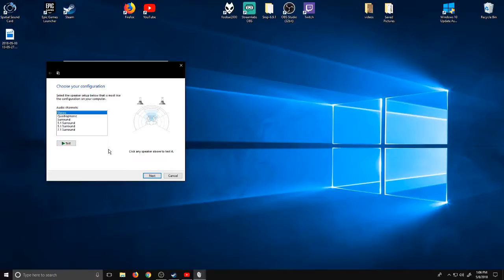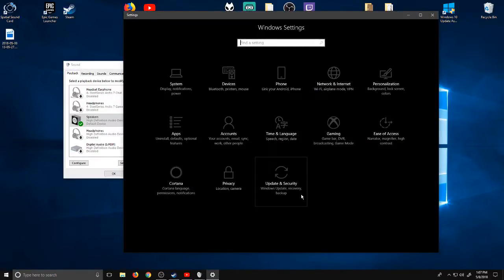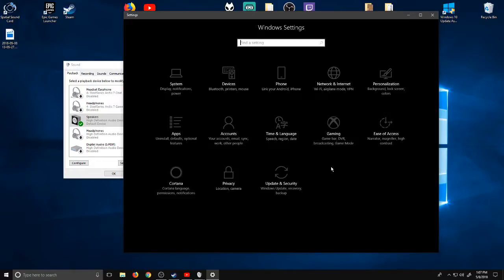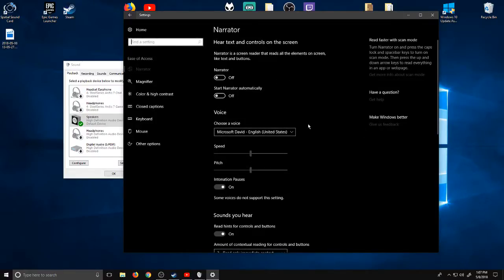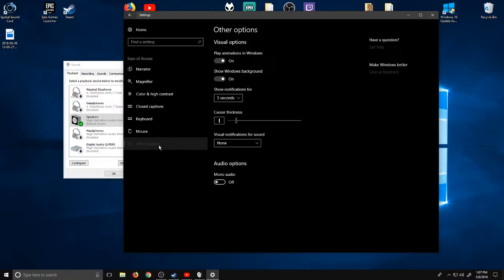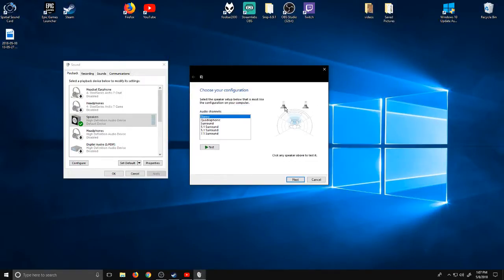Computer Sound FIX: Can't hear WHERE shots are coming from? Try this simple trick for gaming!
NOT FOR FIXING ERRORS WHERE YOU CANT HEAR ANY SOUND AT ALL, JUST FOR DIRECTIONAL SOUND***

Simple fix that allows you to actually hear where someone is shooting, walking, or moving near you! (Players Unknown, Fortnite, Unreal Tournament, etc)

Windows 10 Users:

Settings
Ease of Access
Other Options
Audio Options
Turn off mono audio!

This will enable your speakers to play the left or right speaker individually rather than working together to create your gaming sounds.

Let me know if this worked for you!

This tip works best for me in PUBG, fortnite, unreal and most other shooting games or where direction of the enemy is important when it comes to pvp gaming.